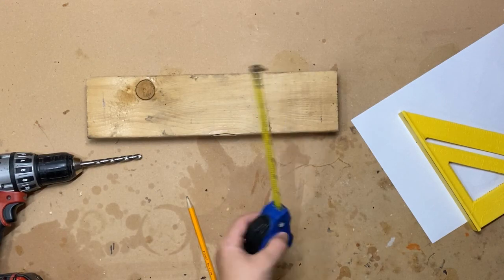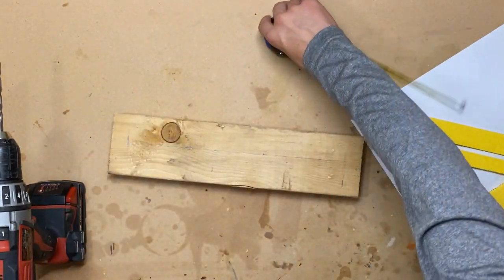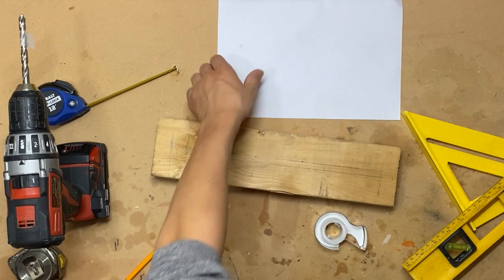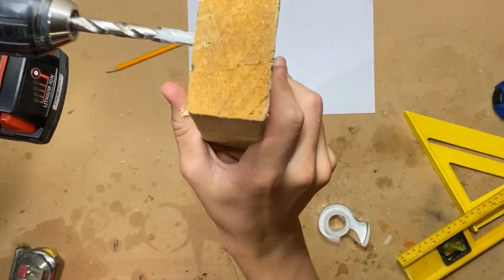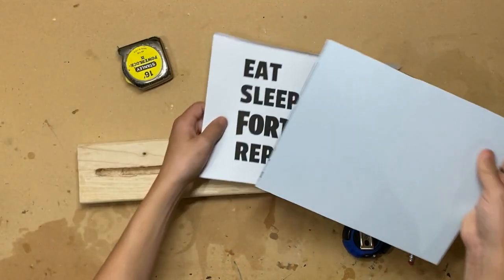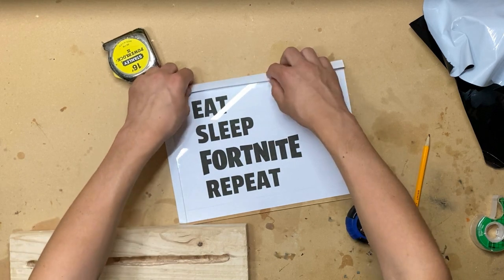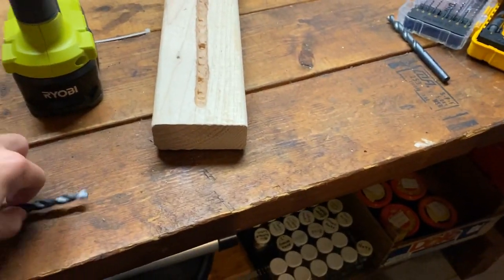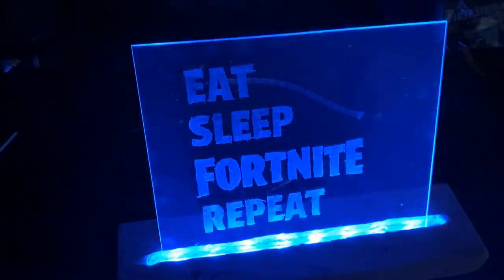How to make a LED Sign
This is a step by step tutorial on how to make a acrylic LED sign.